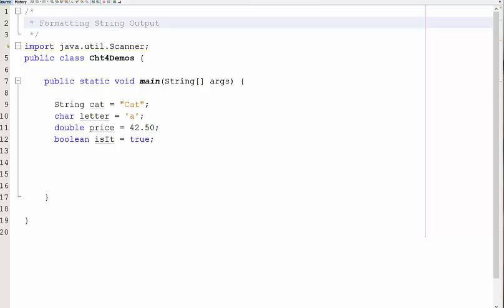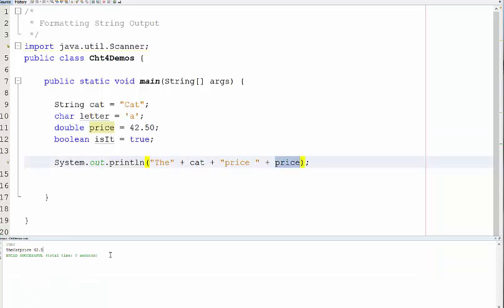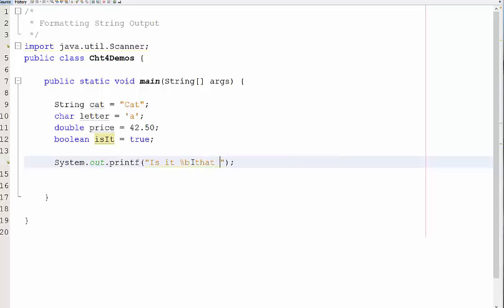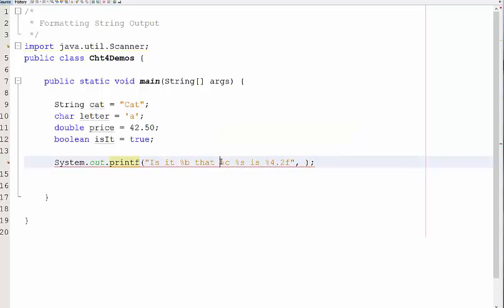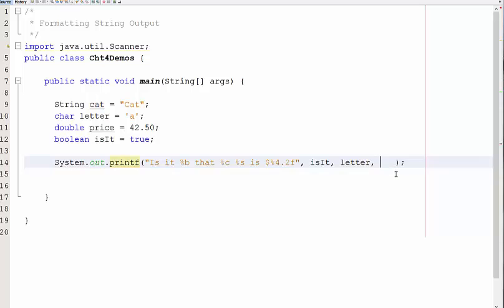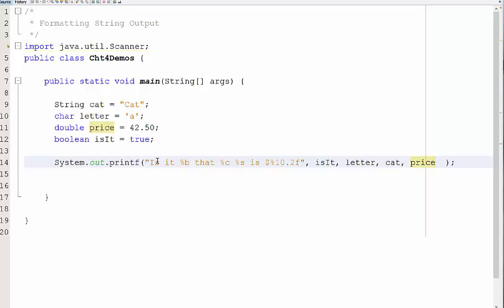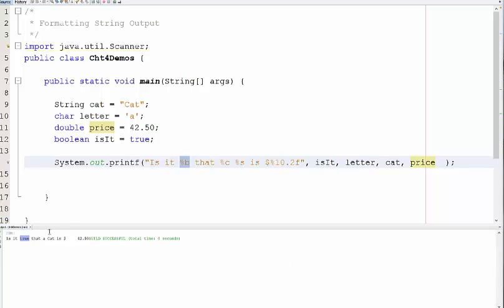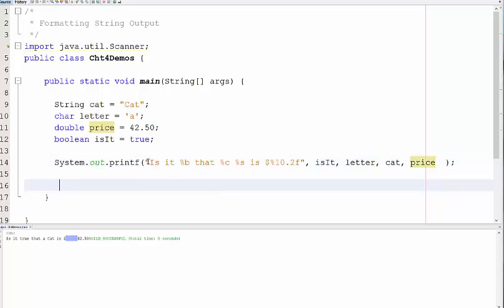Formatting Printed Output